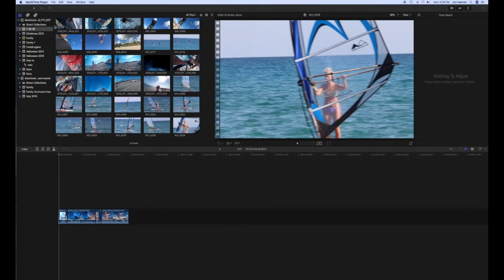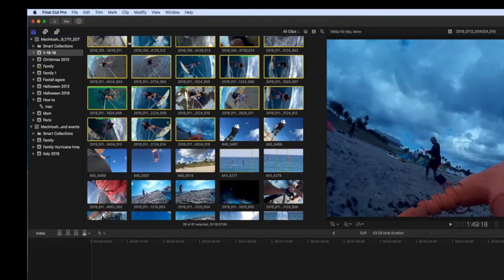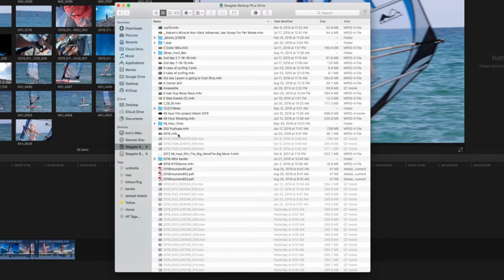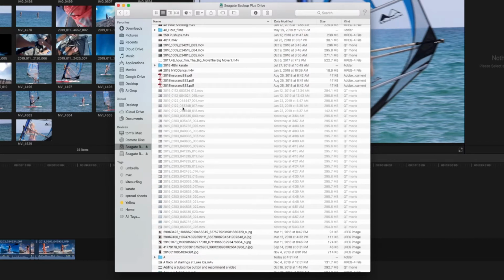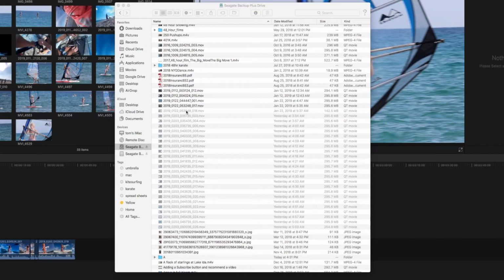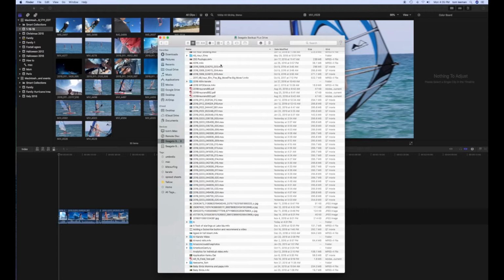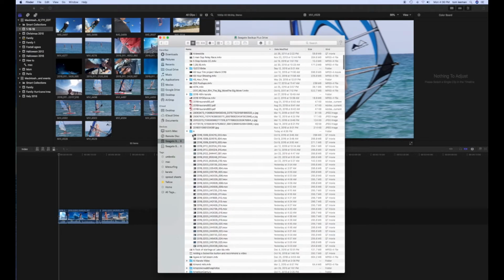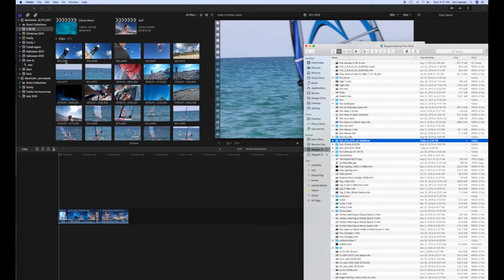How to export clips from a FCPX event onto an external hard drive